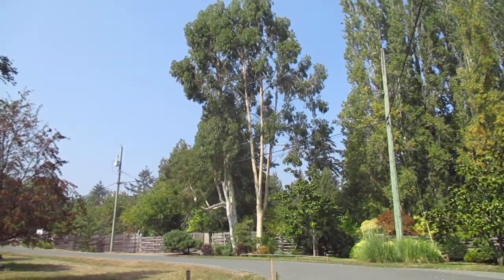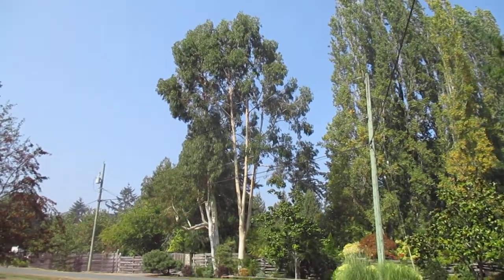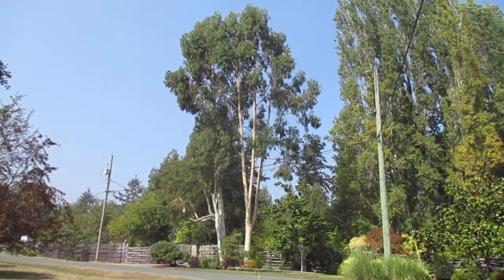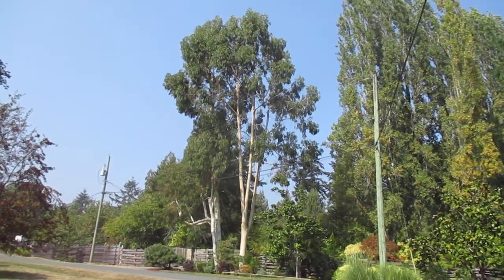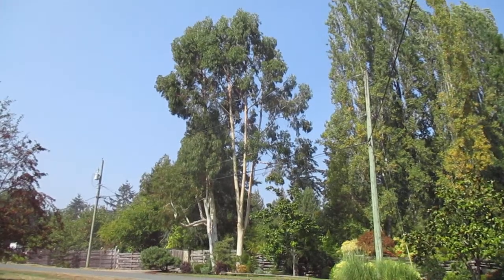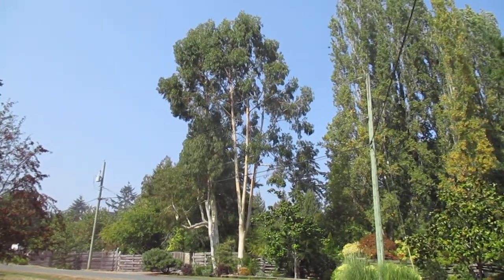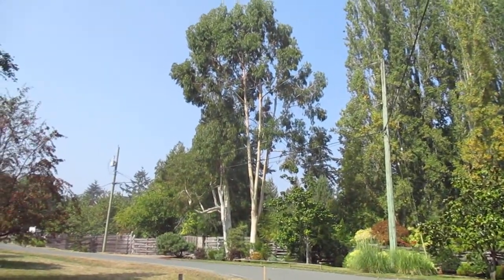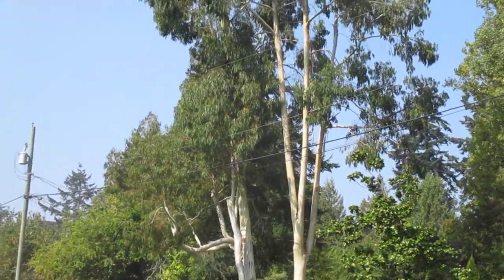Amazing Eucalyptus trees in a Northern Climate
Beautiful Mountain gum Eucalyptus trees grow happily on Salt Spring Island